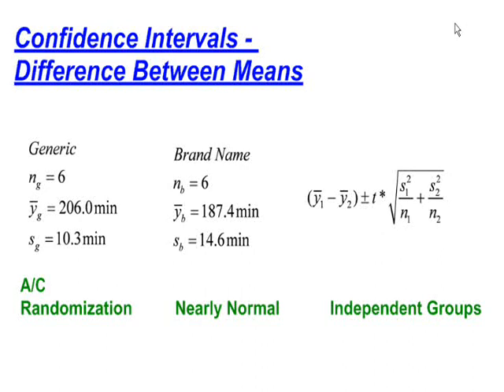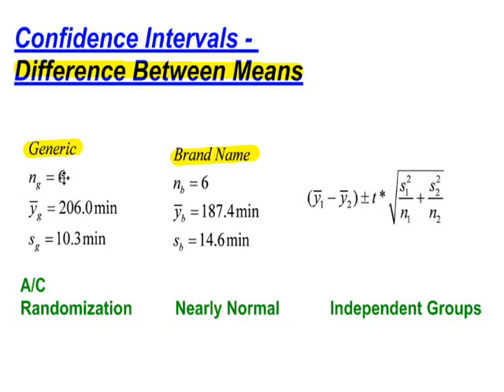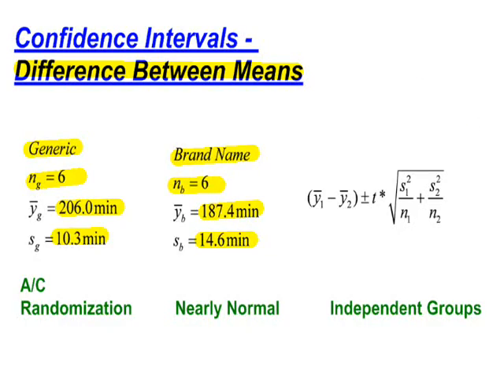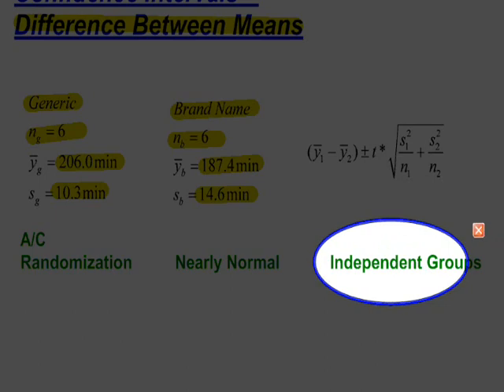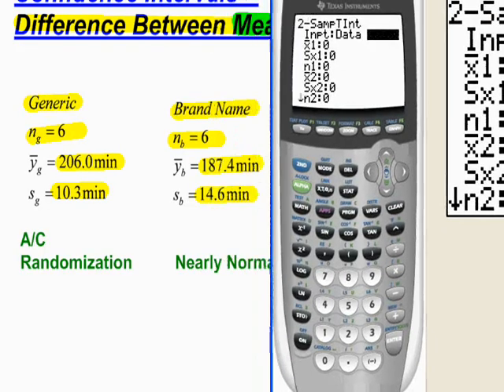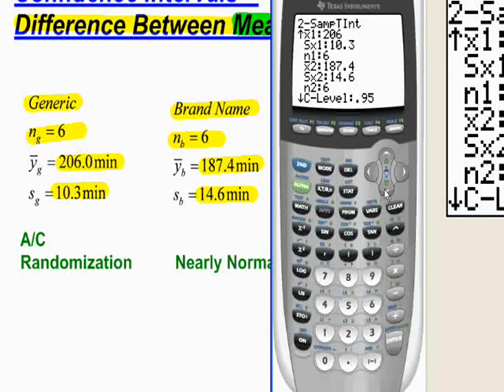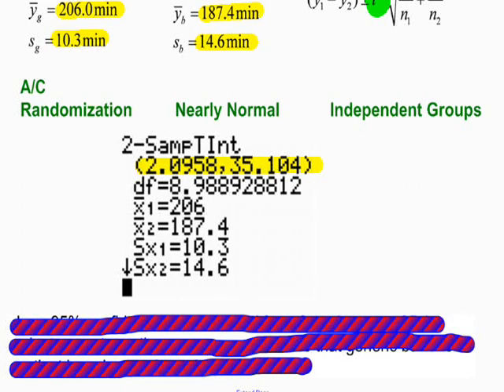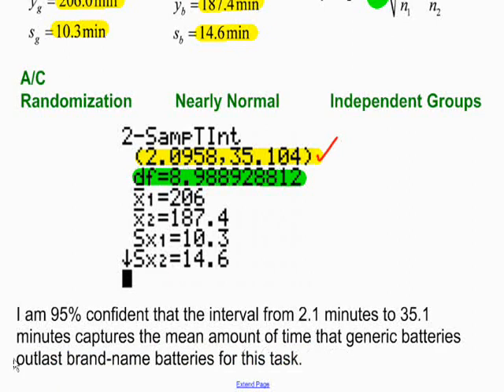Quick Example - Confidence Interval for Diff Between Means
Here's a quick example of how to find a confidence interval for the difference between means on your calculator.